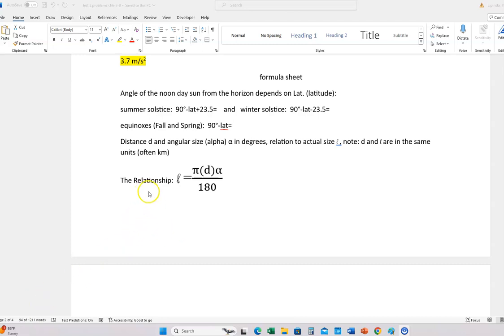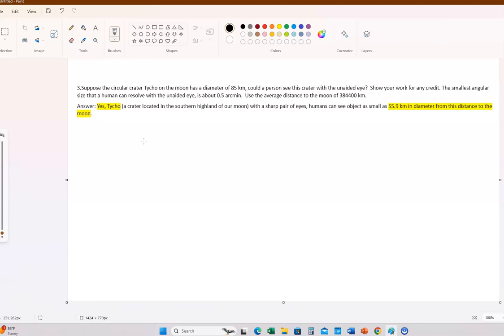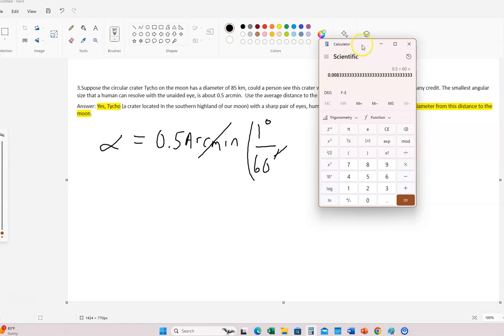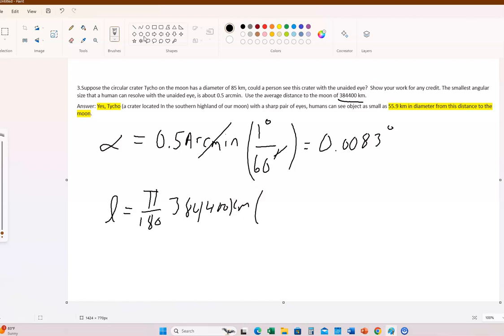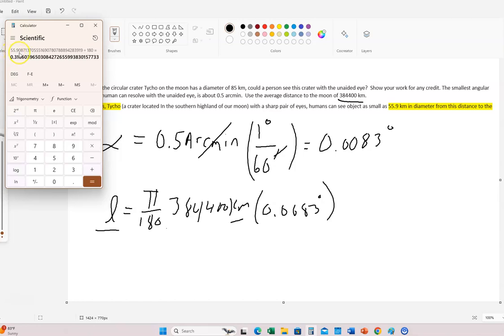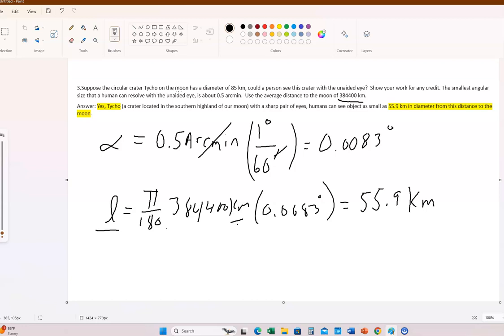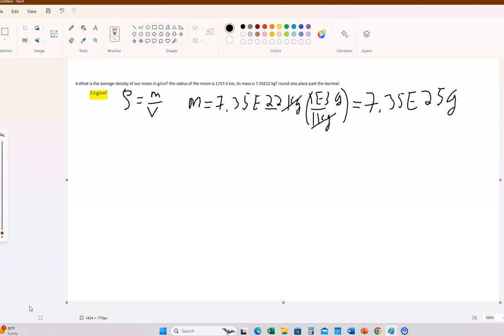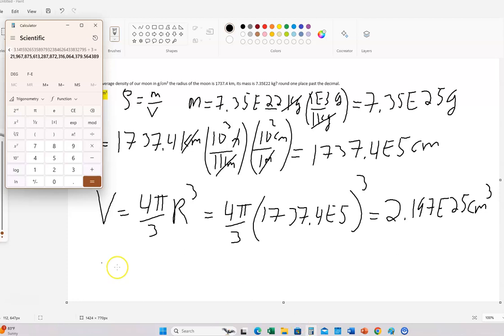T2 Q3 4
Test 2 practice Answers 3-4